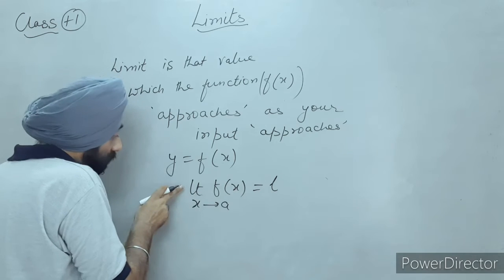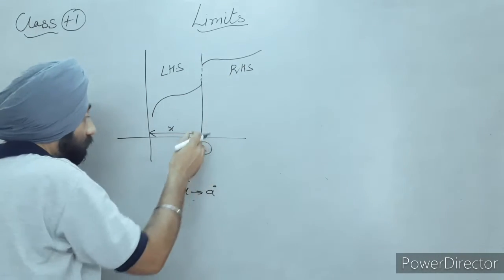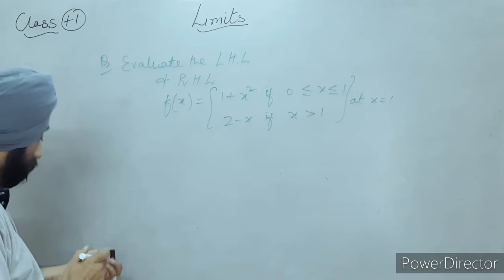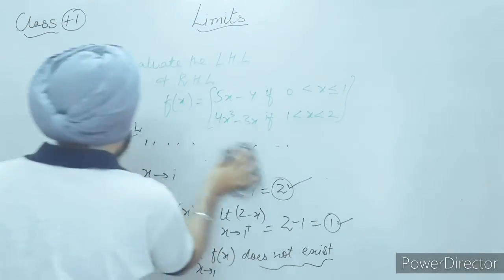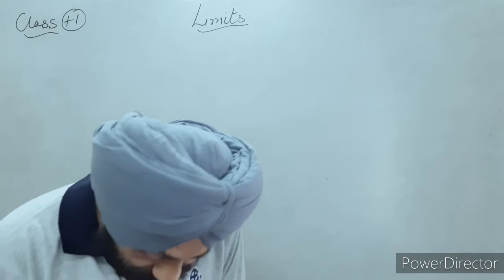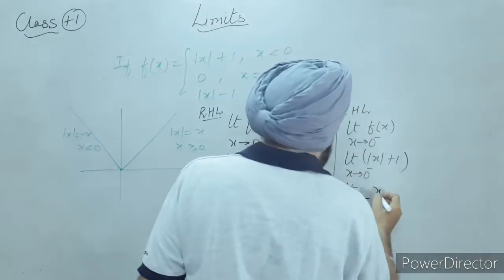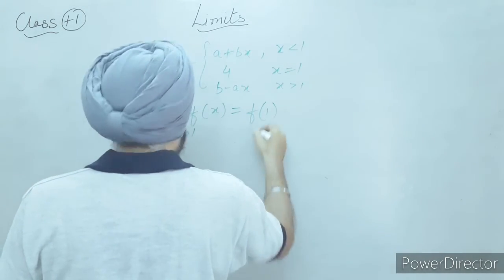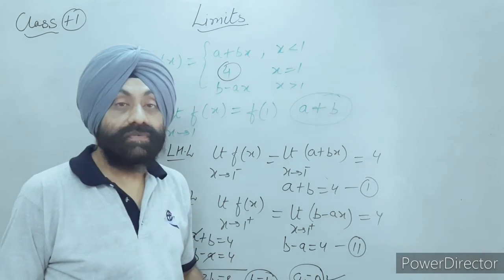Limits (lecture-1) 10+1 class maths